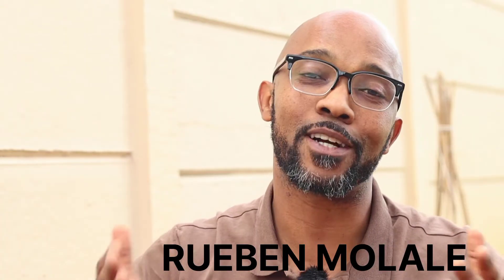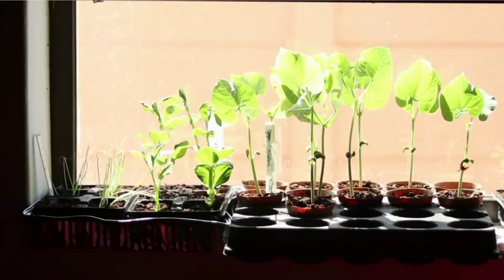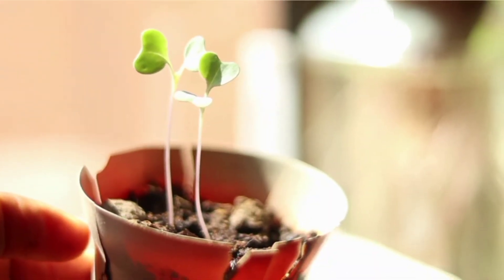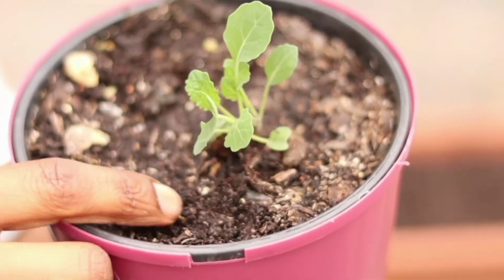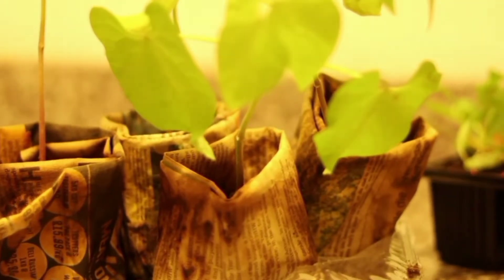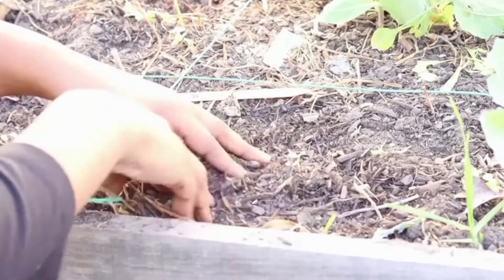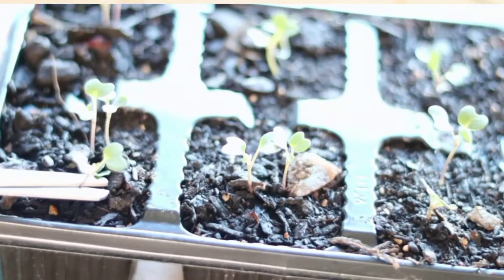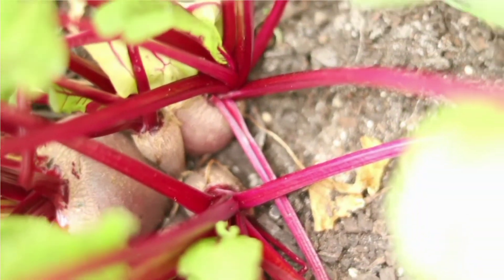Seed germinated, now what? My seedling care routine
In this video I share how I take care of my seedlings are they have germinated.  Seed needs warmth and moist to germinate, but after the seed has germinated it is important to provide the seedlings with adequate light, water and in some instances fertilizers. Potting-on might be required if you grow tomatoes and peppers and finally it is important to harden off the seedlings before you transplant them into your garden.